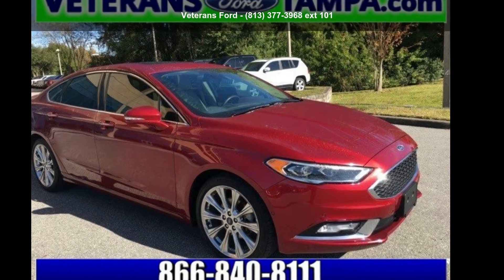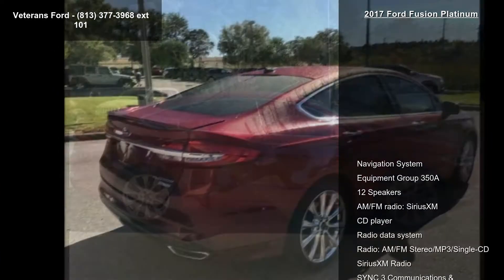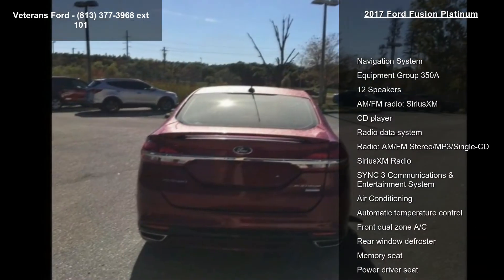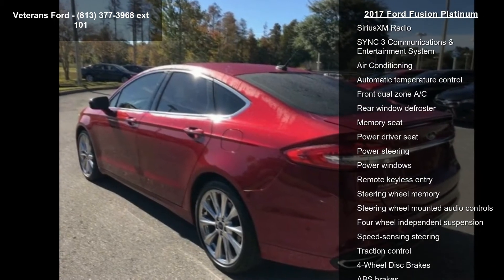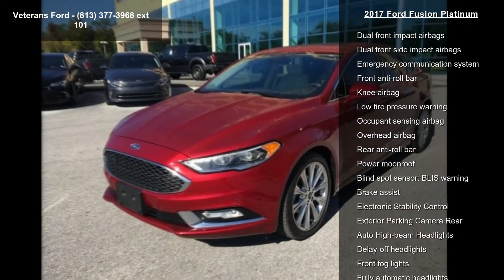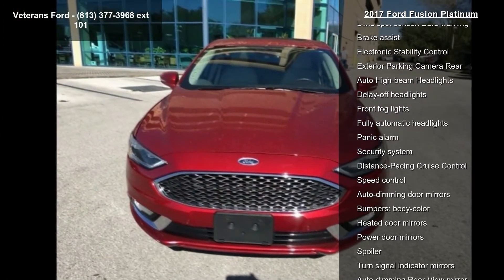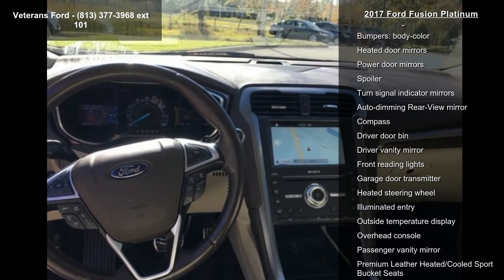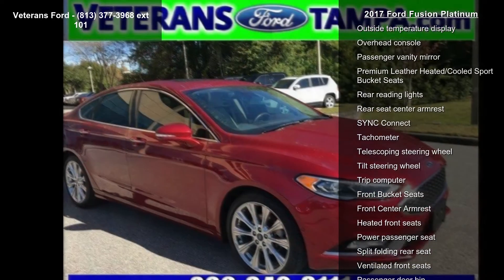2017 Ford Fusion Platinum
LEATHER, NAVIGATION, SUNROOF, HEAT/COOLED SEATS, BACKUP CAMERA, BLIND SPOT, 19 Polished Aluminum Wheels, Automatic temperature control, Distance-Pacing Cruise Control, Garage door transmitter, Heated steering wheel, Illuminated entry, Memory seat, Remote keyless entry, SYNC 3 Communications  and  Entertainment System. Clean CARFAX. FWD 6-Speed Automatic EcoBoost 2.0L I4 GTDi DOHC Turbocharged VCTAwards:* 2017 KBB.com 10 Best Sedans Under $25,000 * 2017 KBB.com Brand Image Awards * 2017 KBB.com 10 Most Awarded BrandsNobody beats a Veterans Ford deal!!